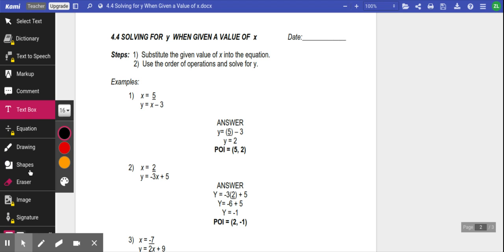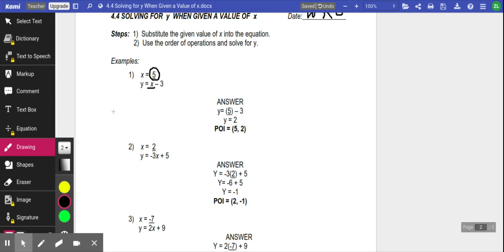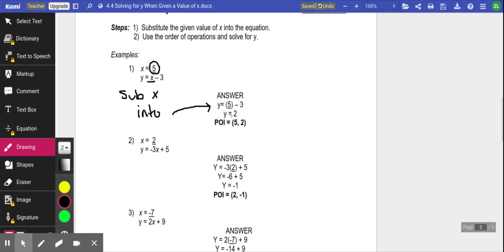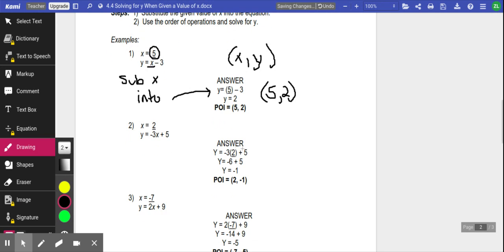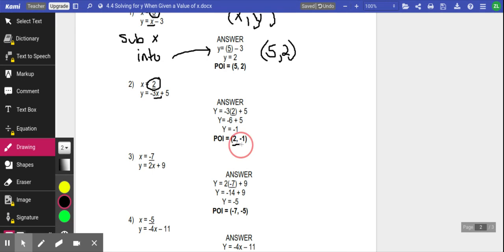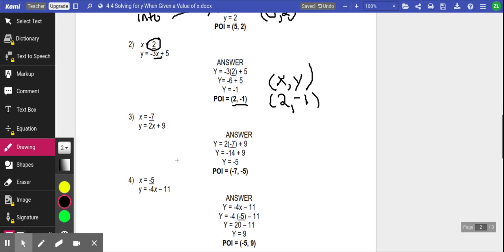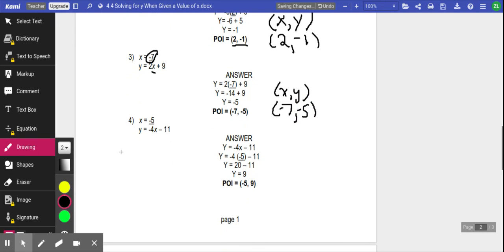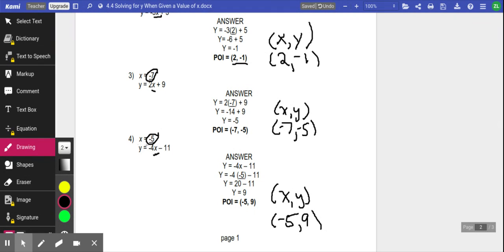4.4 Solving for y When Given a Value of x.docx